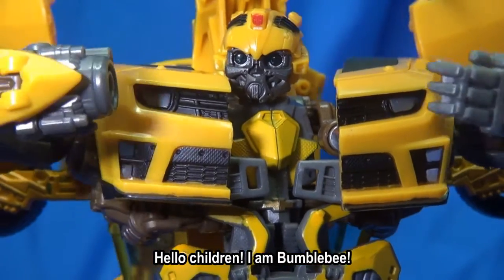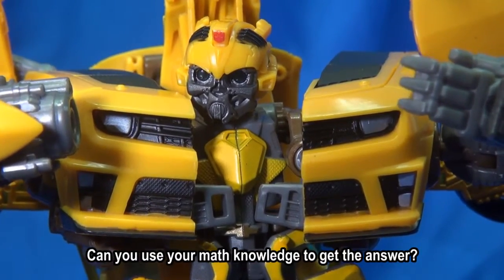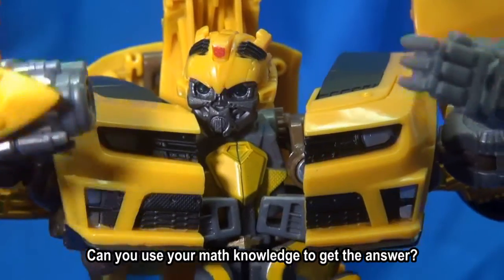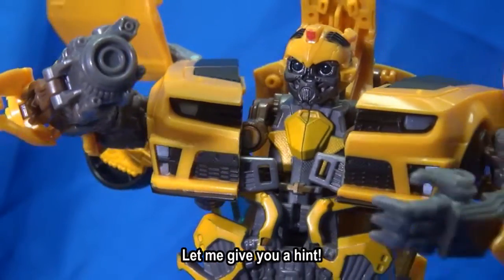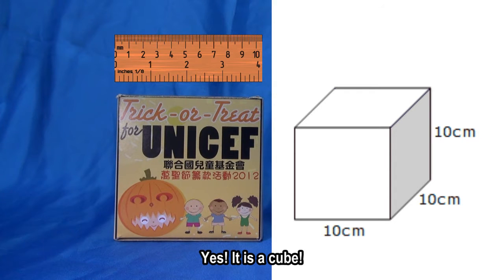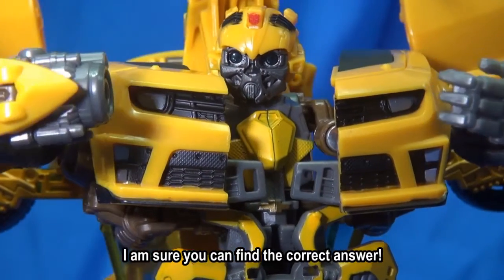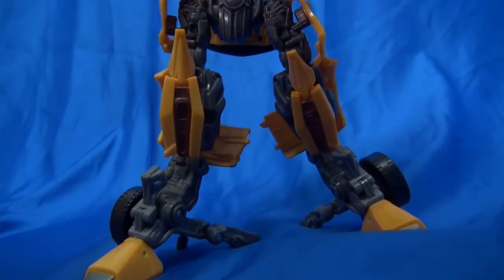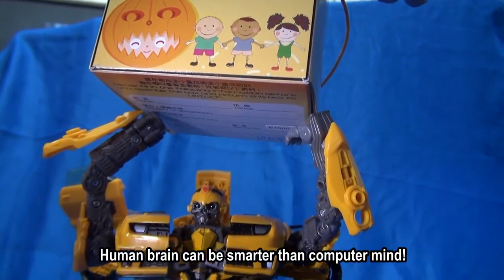Math Transformers UNICEF Promo 1 - PLKCTSLPS Campus TV 2012-13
Adv2029 Math Transformers UNICEF Promo 1

Can you help Bumblebee to solve this math question?

Produced by Po Leung Kuk Camões Tan Siu Lin Primary School Campus TV @ 2012